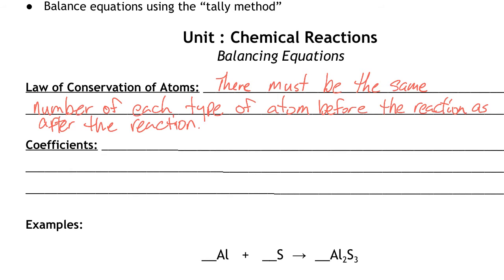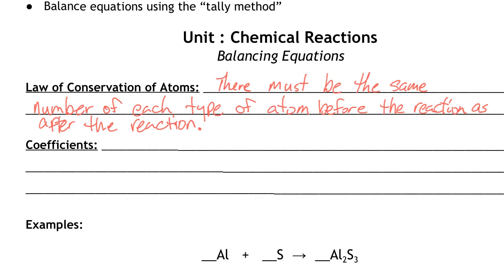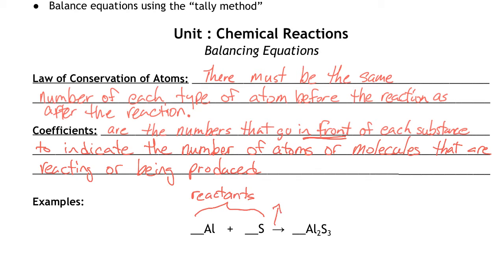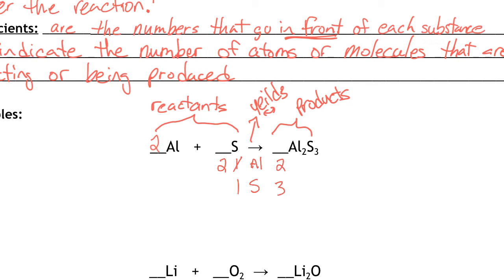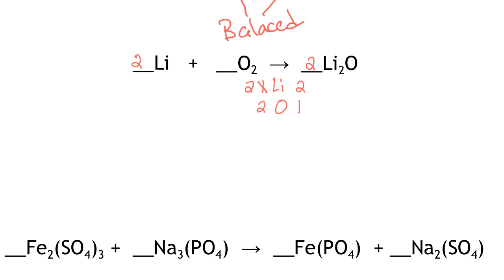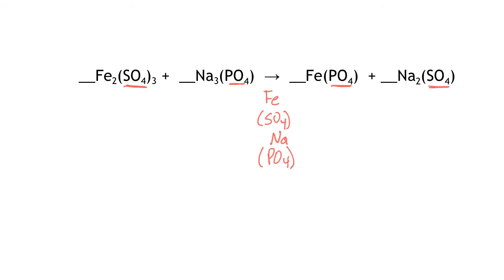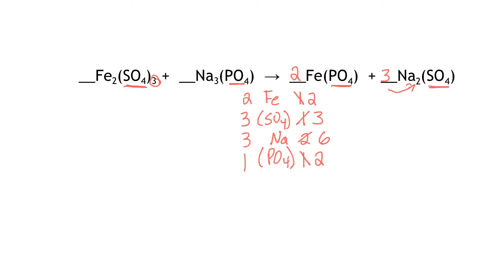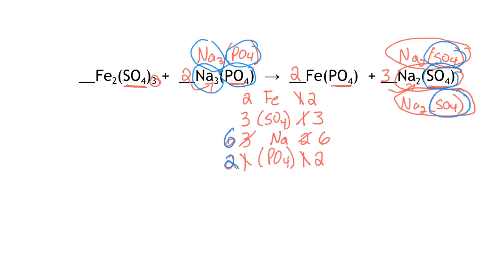Balancing reactins notes